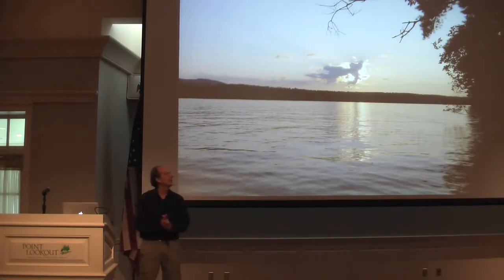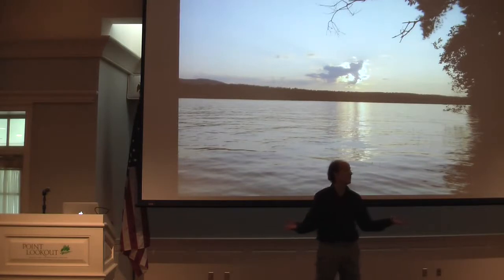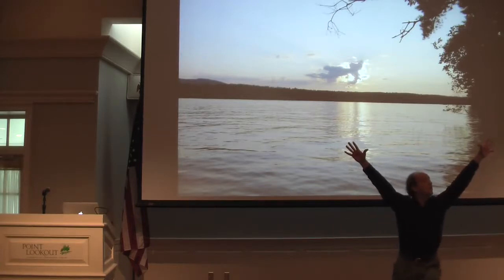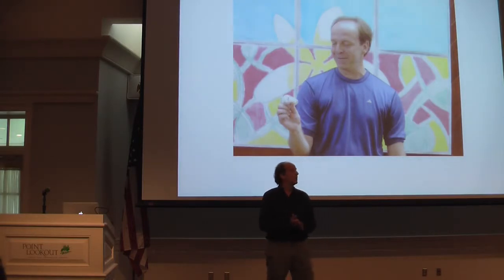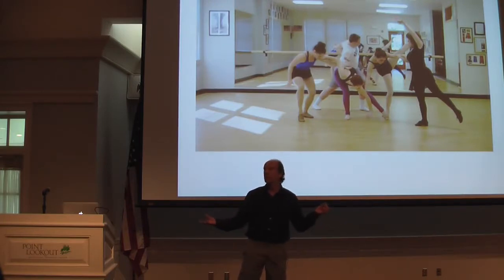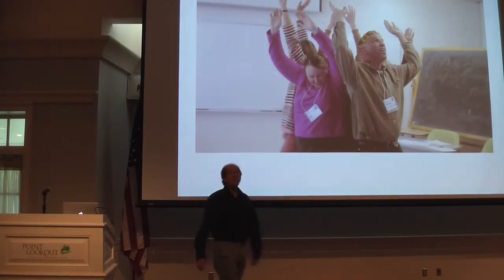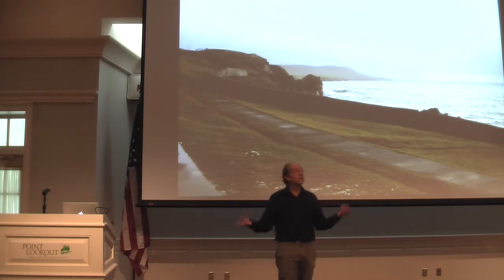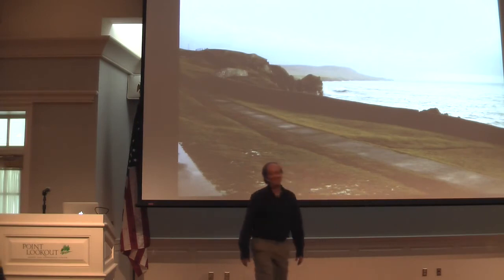Dancing with the Creative Process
Dancing with the Creative Process presented by John Morris
This 5-minute video is one of nine that document the Five X Five (5 slides, 5 minutes) presentations at the Maine Biennial Arts Education conference: The Measure of Success, October 9, 2015. The conference was presented by the Maine Arts Commission’s Maine Arts Leadership Initiative (MALI). To access the conference resources please go For more information on MALI, established in 2010, please go